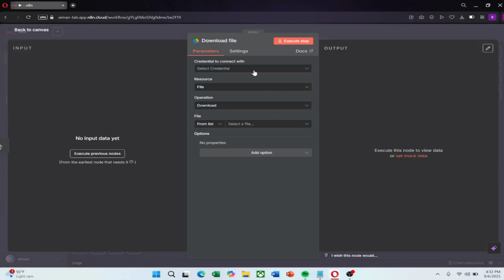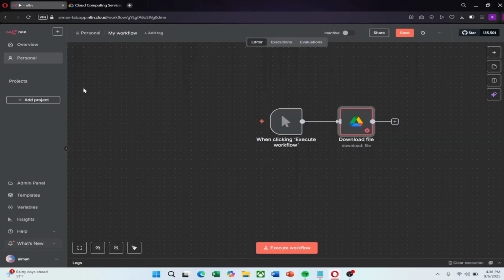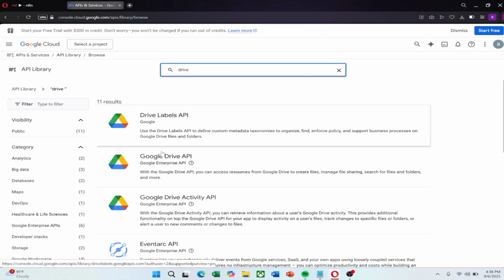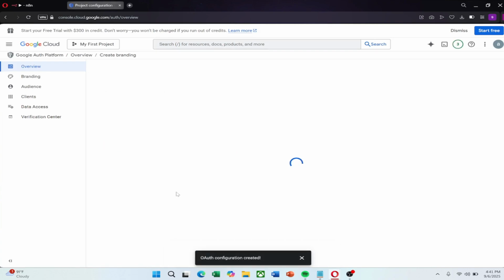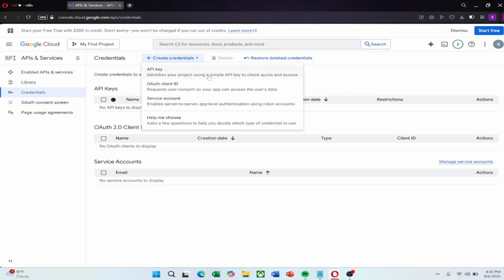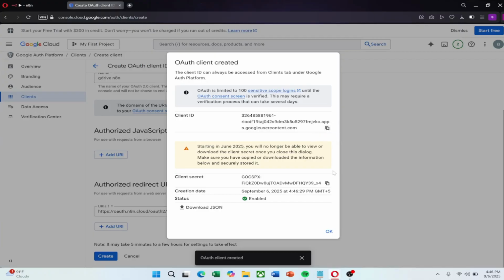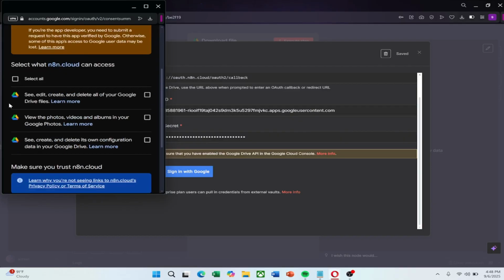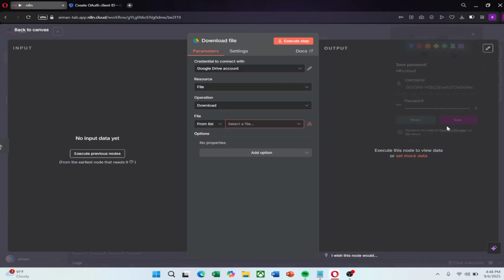How to Connect Google Drive to N8n Fast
📁 Tired of manually managing files between Google Drive and your workflows? This integration will automate your entire file management system and save you hours of tedious work every week!
In this comprehensive tutorial, you'll master connecting Google Drive to n8n for powerful file automation. We'll cover Google API setup, OAuth authentication, configuring the Google Drive node, and building practical workflows for file uploads, downloads, folder monitoring, and document processing. You'll learn to create automated backup systems, process incoming files, sync data between platforms, and trigger workflows based on Drive activity.
By the end of this video, you'll have fully functional Google Drive automations running seamlessly in n8n, from simple file operations to complex document processing workflows that work 24/7. 💪